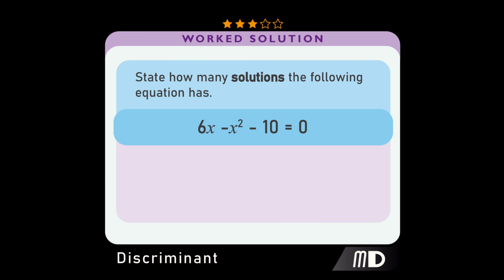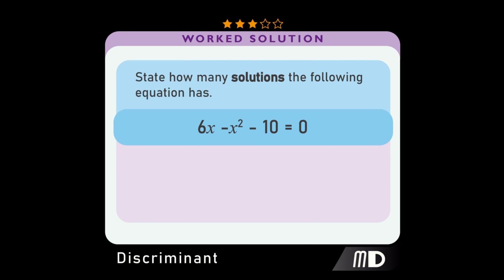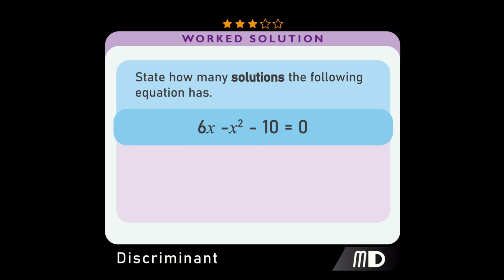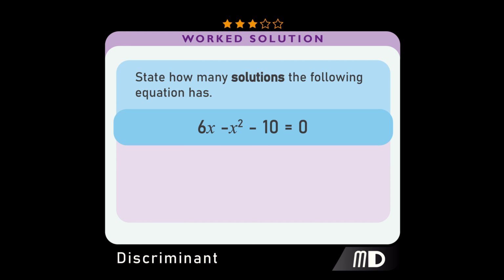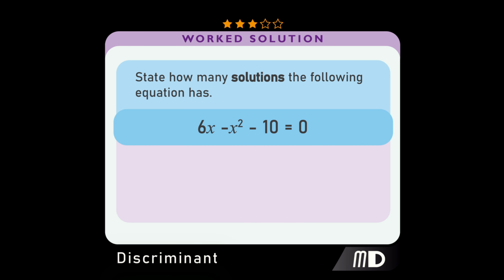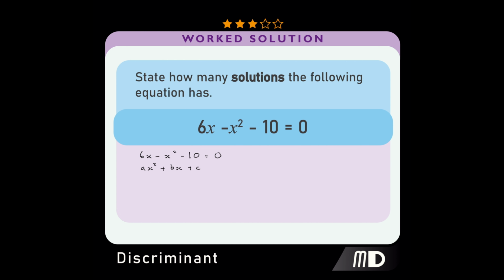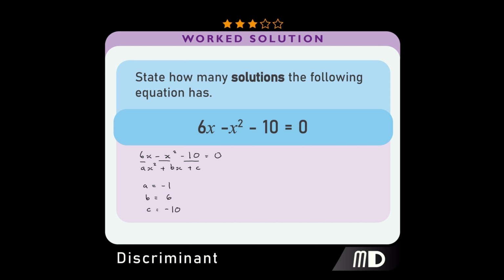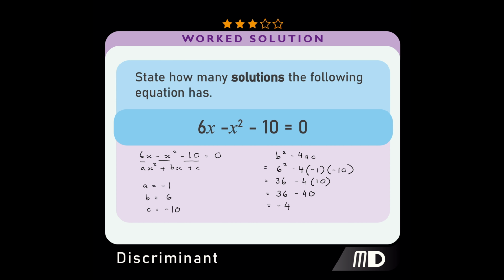Identify the SOLUTIONS of a QUADRATIC EQUATION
This video shows how to use the discriminant to identify the number of solutions of a quadratic equation.